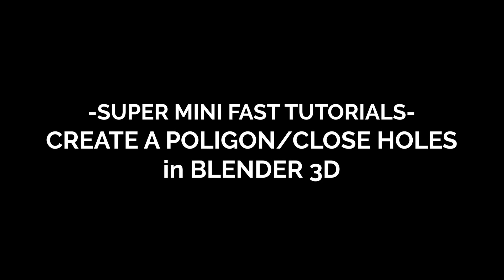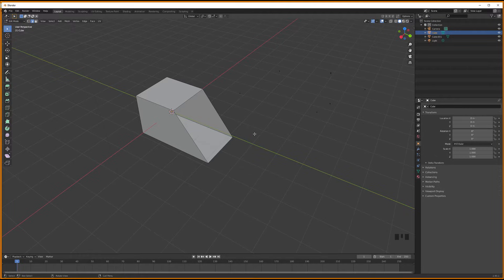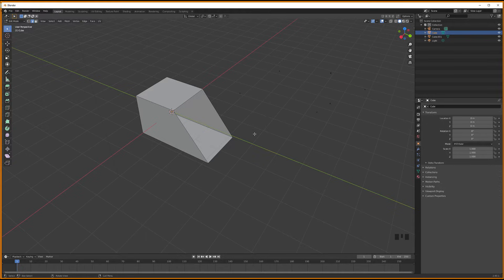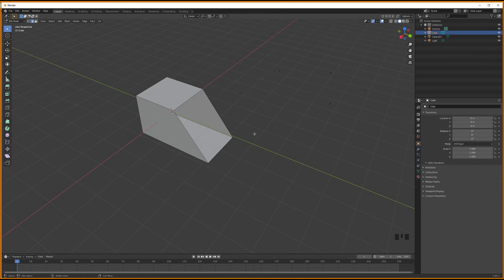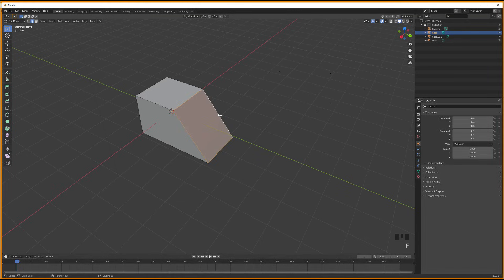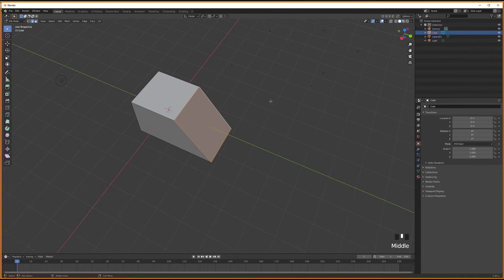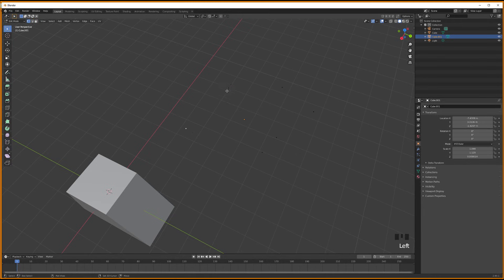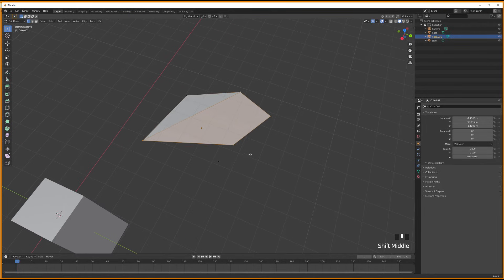Close holes or Create polygons in Blender 3D - Super Fast Mini Tutorials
In this video, I show you how to create a polygon and close a hole in your Blender geometry! You can tell I am a professional!!!

My name is Fabio Palvelli, I am an Italian designer and I share my life with you on video.
Come to the d2 in Vienna, you will not regret it ;)